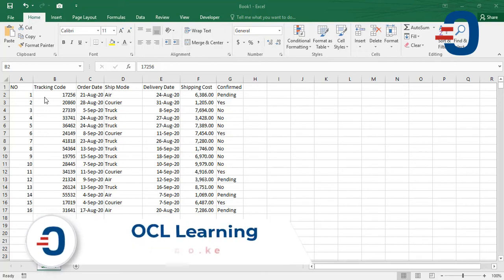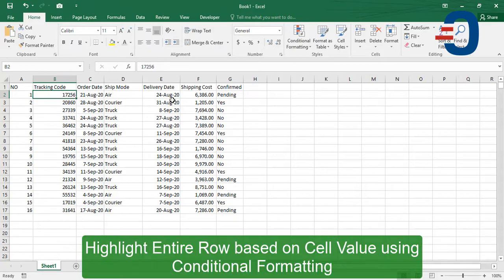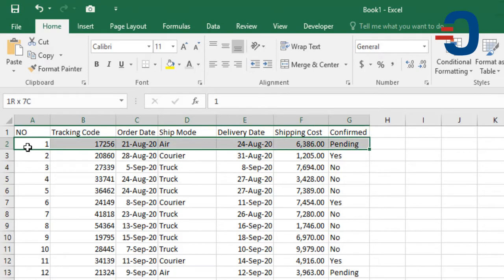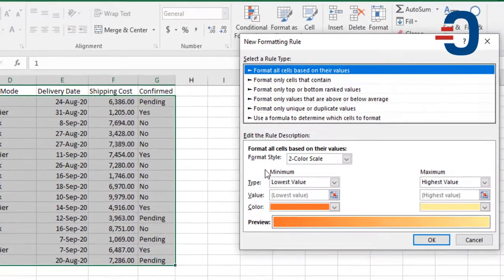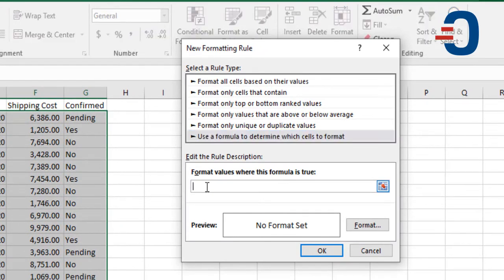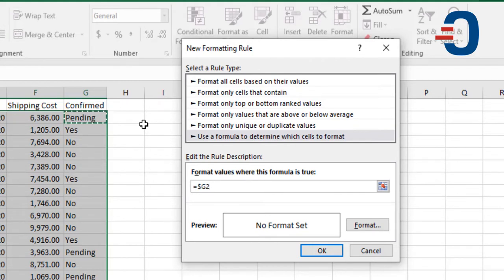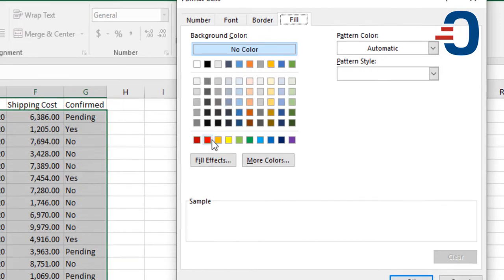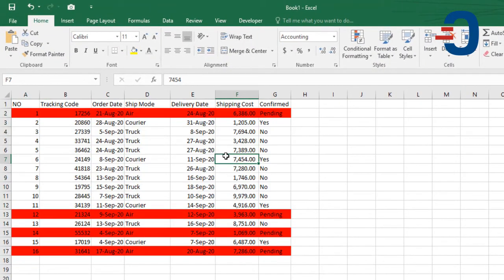Highlight entire row in Excel data based on a cell value using Conditional Formatting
Conditional formatting allows you to automatically apply formatting—such as colors, icons, and data bars—to one or more cells based on the cell value